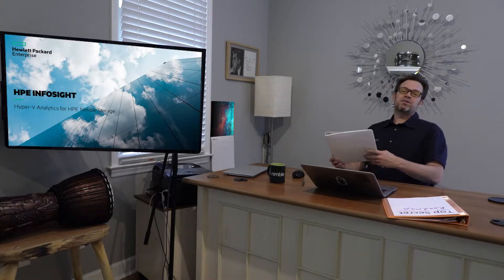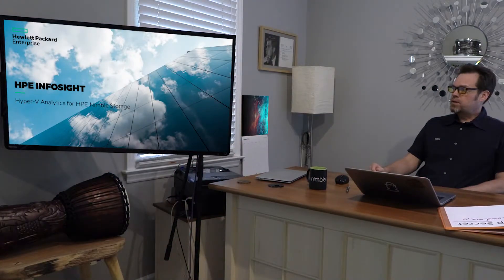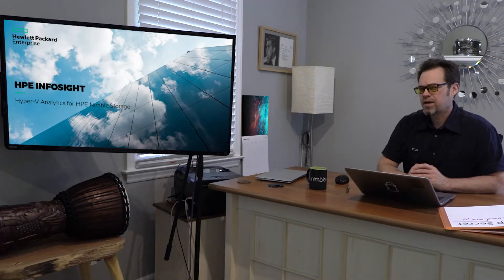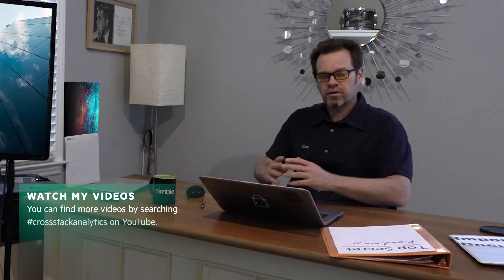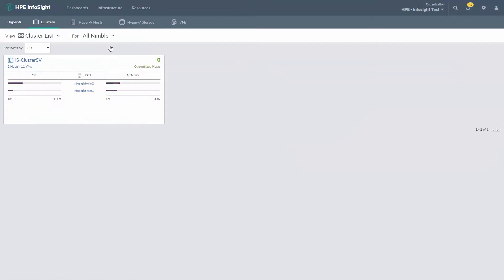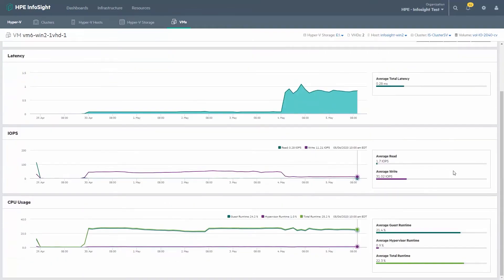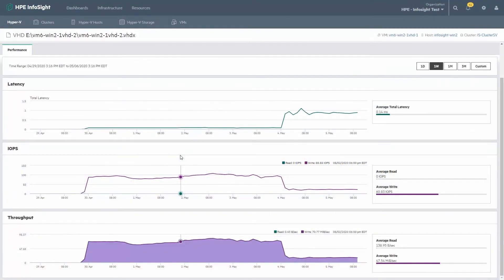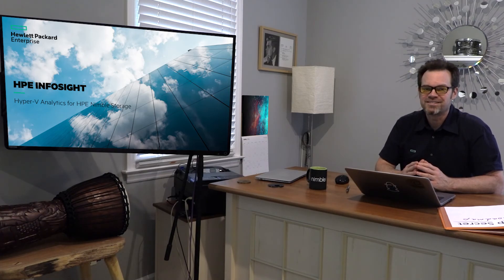Introducing Hyper-V Analytics for HPE InfoSight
Introducing Hyper-V Analytics, the newest virtualization integration for HPE InfoSight. HPE customers can gain deep insights into virtualization and storage, finding quick answers to complex questions. Watch to find out more at HPE InfoSight Demo